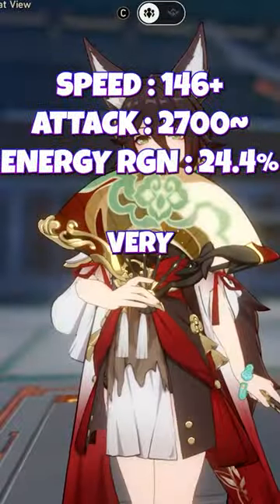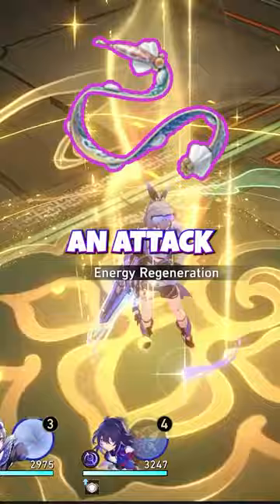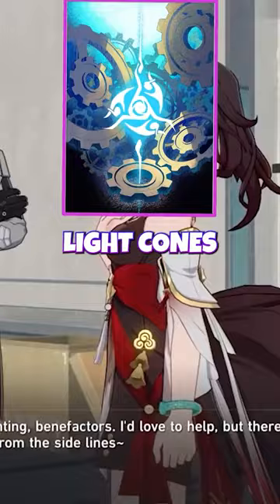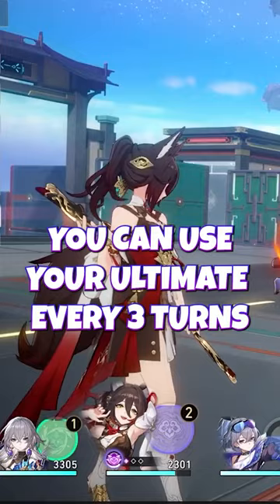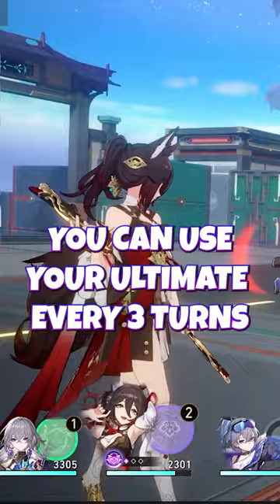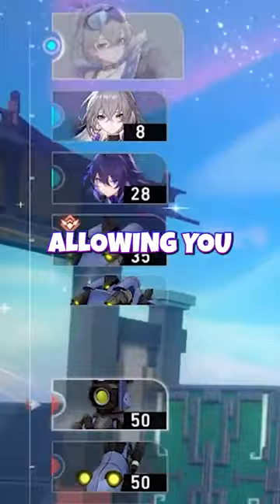The BEST Tingyun Build in Honkai: Star Rail 2.1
Here's the BEST Tingyun build in Honkai Impact is pretty simple if you follow these rules to Tingyun's best Light Cones, Relics, Artifacts, and stats like effectiveness, energy regen, and speed for a Support Debuffer DPS build!